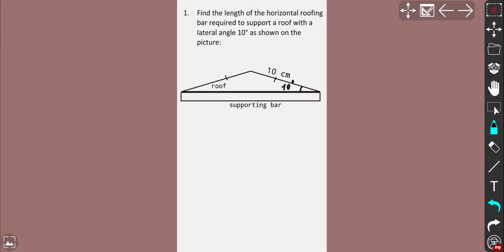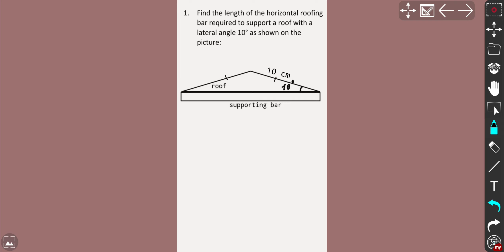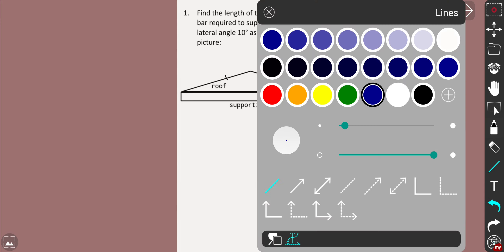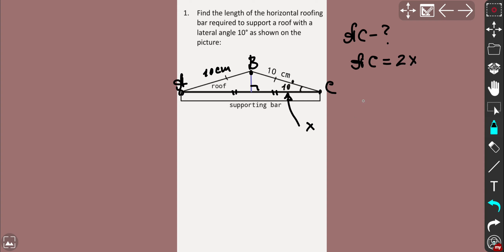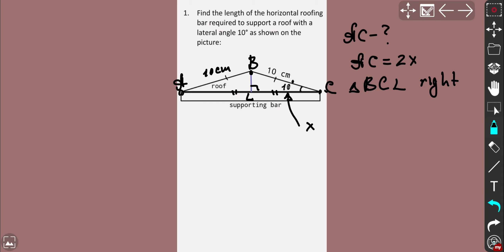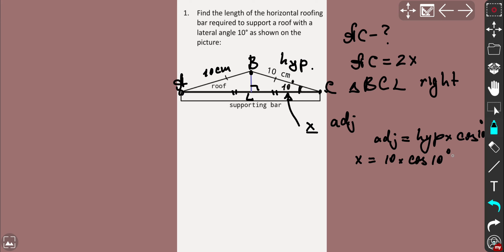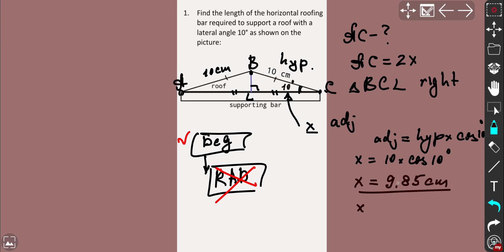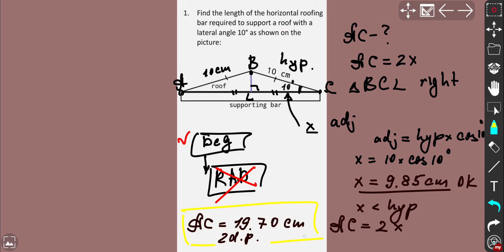GCSE Maths Trigonometry Revision | Trigonometric ratios word problems | Problem 1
This is Problem 1. In this video I will show how to use trigonometric ratios in order to connect sides and an angle in a righ-angled triangle. I will also show that there are plenty of ways to calculate unknown sides and this is typical for basic trygonometry. This is all about applied trigonometry GCSE Problem solving

Angle of elevation and depression word problems | Gradient of the straight line examples

In this video I will show how to find angle of elevation. This is all about applied trigonometry GCSE Problem solving

If you are about to Trigonometry Revision 3D Problem solving follow this and here and after you will find lot's of three-dimensional problems solving trigonometry GCSE Maths revision

The angle between the horizontal and your line of sight is called the angle of elevation if you are looking upwards, or the angle of depression if you are looking downwards.

This is new series of videos dedicated to Trigonometry : GCSE Trigonometry . It doesn't include Further trigonometry, however this series will learn give you the best way ever to memorize trigonometric ratios and also you will learn how to apply it not only to MATH problems but also to Physics and to real life problems.

The playlist covers the following topics within trigonometry:

 - Correct Labelling sides of a right angled triangle
 - The trigonometric ratios
 - Problem solving
 - Applied Trigonometry
 - How to operate with the unit circle
 - True bearings
 - 3-dimensional problem solving

Trigonometry is a branch of mathematics that deals with triangles. In particular, it considers the relationship between side lengths and angles in right-angled triangles. We can apply trigonometry everywhere: in engineering, astronomy, architecture, navigation, surveying, the building industry, and in many other branches of applied science.

For the right angled triangle with angle x (Degrees)

 the hypotenuse (HYP) is the longest side
 the opposite (OPP) side is opposite to the angle x
 the adjacent (ADJ) side is adjacent to the angle x

For a particular angle of a right angled triangle the ratios
OPP/HYP, ADJ/HYP and OPP/ADJ are not changing.

These ratios have the traditional names sine, cosine and tangent respectively. We use shortcuts as sin, cos and tan.

Sometimes you need to find angle itself if you are given the ratios. In this case you can use graphics calculator (or GDC) or normal scientific calculator for finding these inverse trigonometric functions. We can define inverse cosine and inverse tangent in a similar way.

For optimization:

trigonometry,right triangles,trig,word problem,sketch graph,how to use trig,how to use trigonometry,sine,cosine,find the angle of elevation,find the angle of elevation of the sun, find the angle of elevation of the sun from the ground,find the angle of elevation if you are standing,math,geometry,application,hypotenuse,cos,tan,right triangle,opposite,trig functions,given the length of a shadow,how to find the angle of elevation